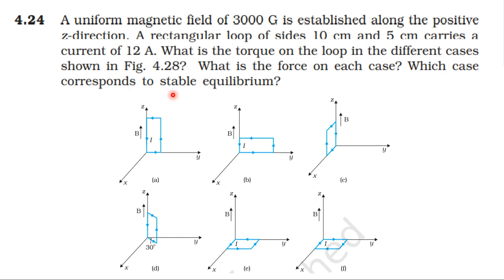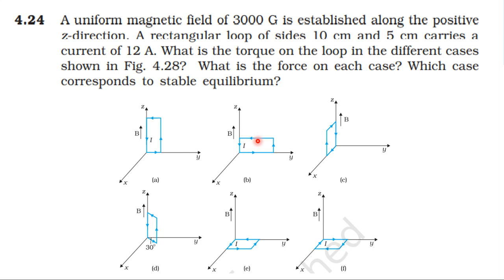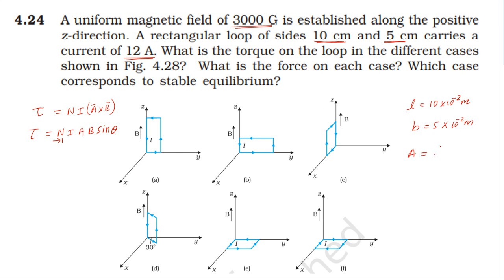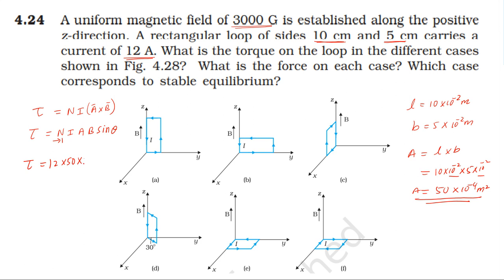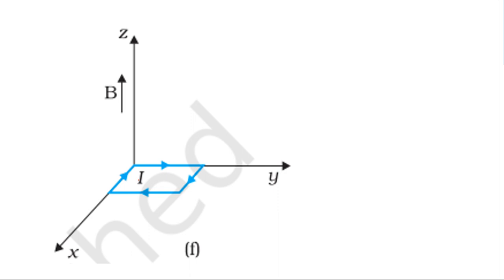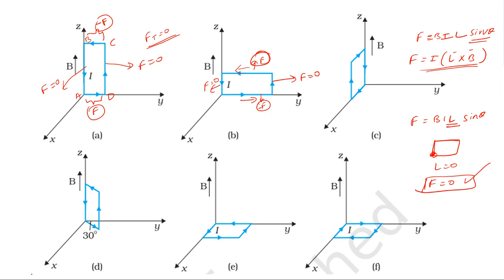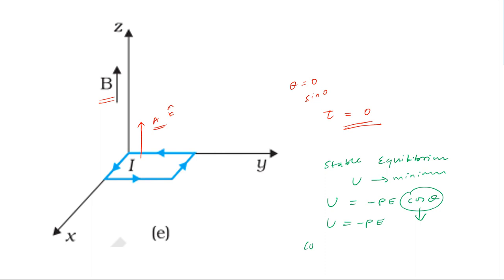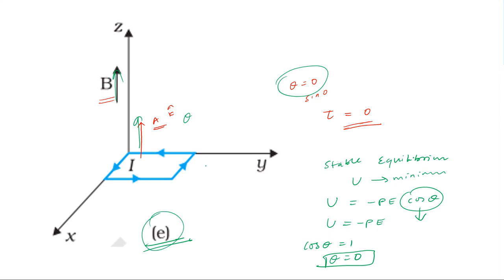NCERT SOLUTION | CLASS 12 PHYSICS | MOVING CHARGES & MAGNETISM ADDITIONAL EXERCISES 4.24 | CBSE NEET